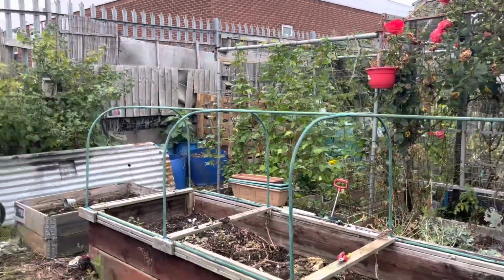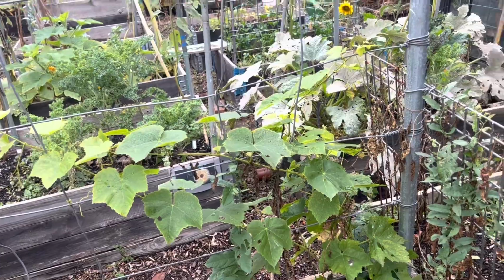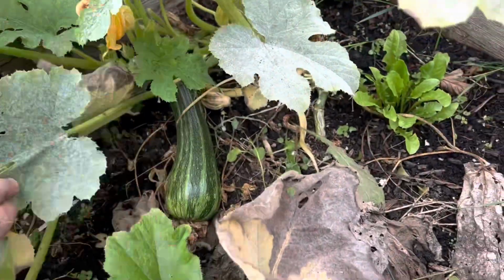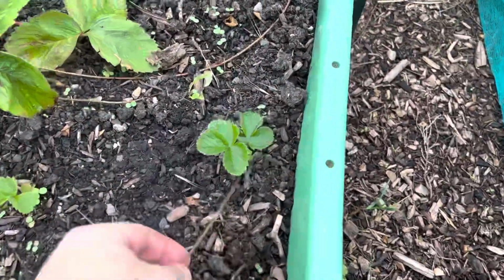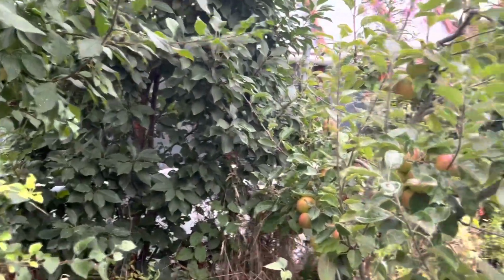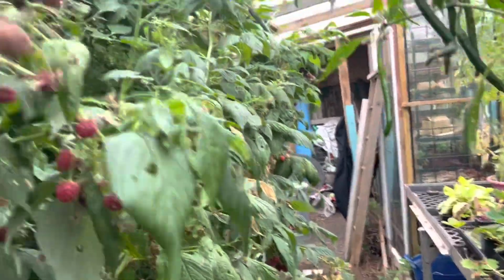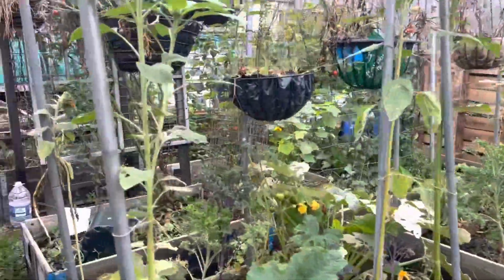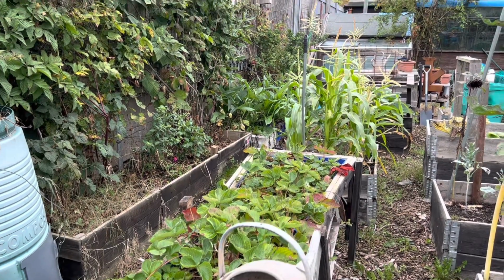August tour on Grandads Allotment preparing for winter planting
Little tour pulling up the caterpillar  eaten brassicas and planting up beetroot, pakchoi and radish. Knocked up a pallet compost bin to cope with all the weeds.